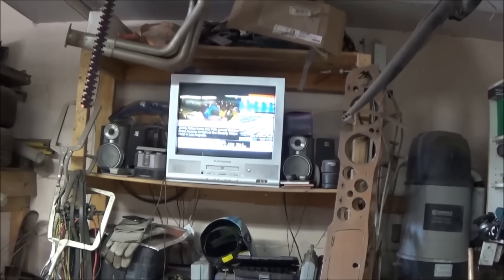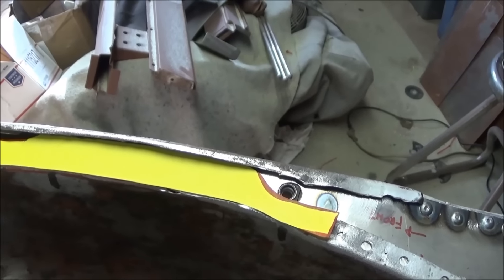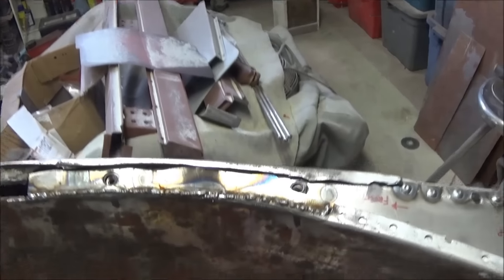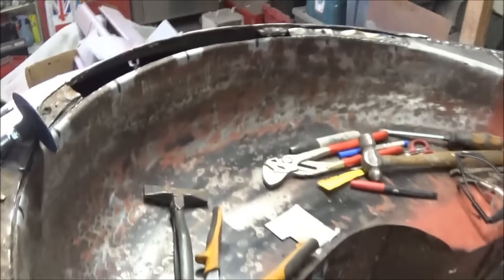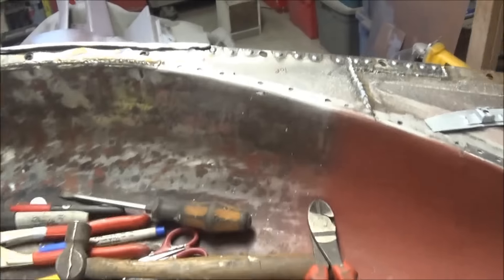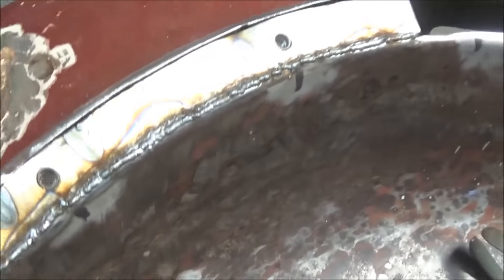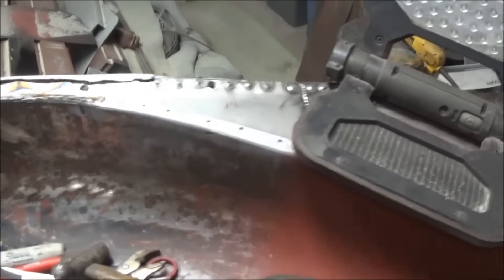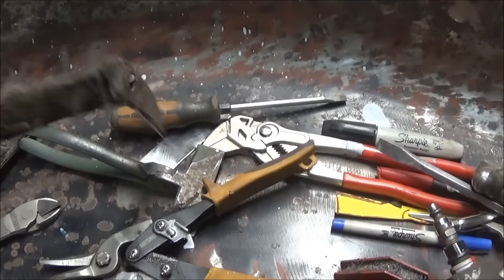Drivers Side Wheel Well Repair Continued, 1959 Triumph TR3A Restoration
Half way done.